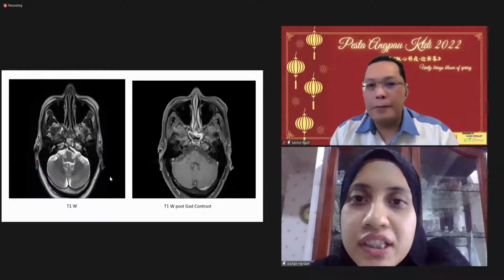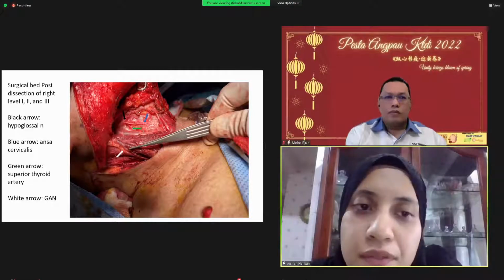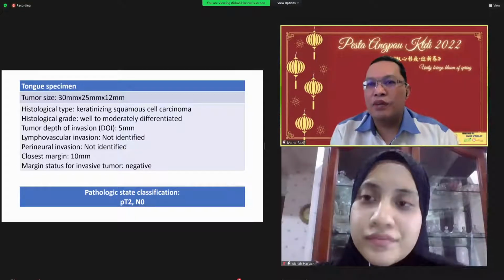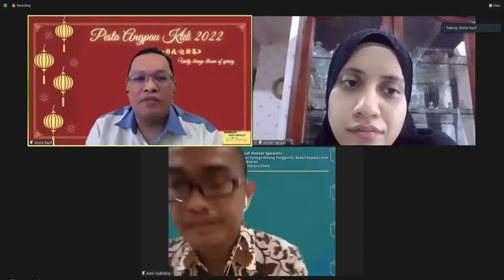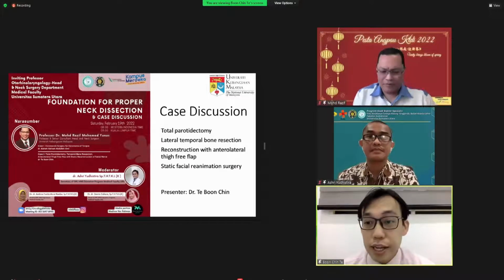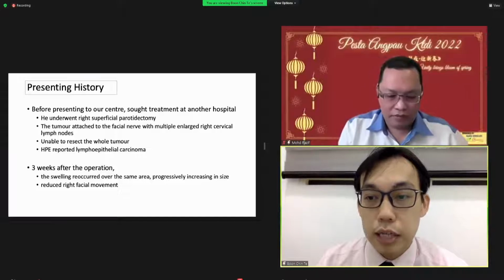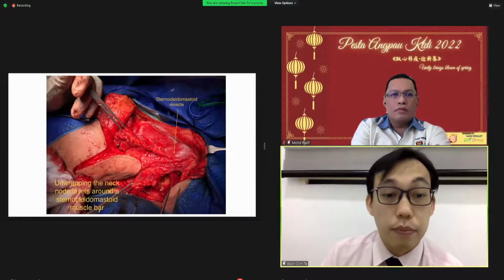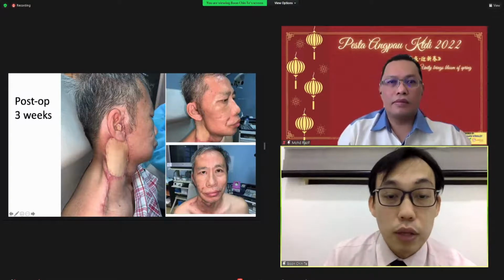WEBINAR "Foundation For Proper Neck Dissection"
Foundation For Proper Neck Dissection

Narasumber : Professor Dr. Mohd Razif Mohamad Yunus
Moderator : dr. Ashri Yudhistira, Sp.T.H.T.K.L(K)

Medicus Nur Rahman
Training Center - We Stand for Better Future